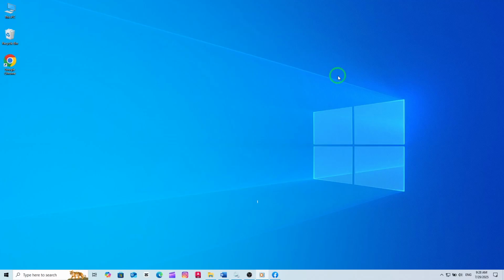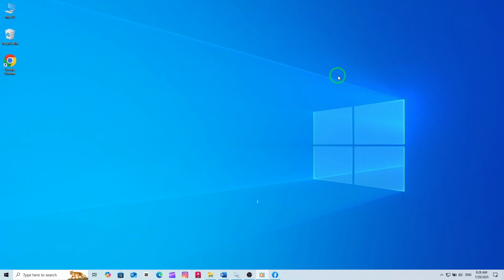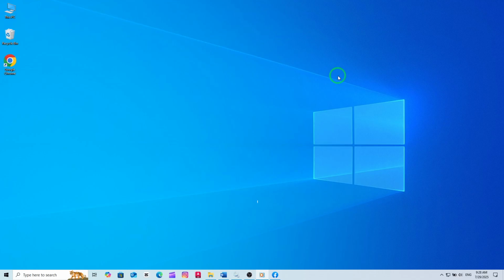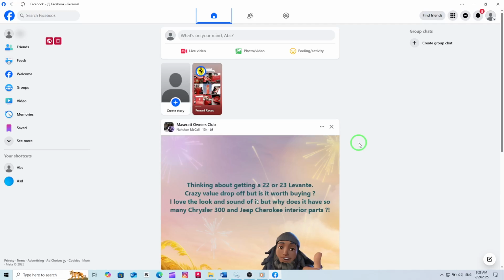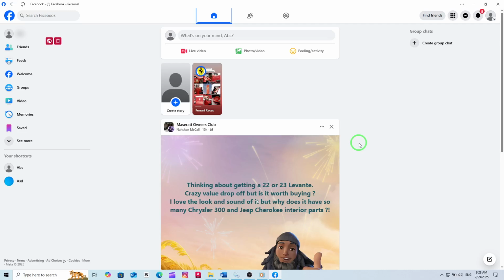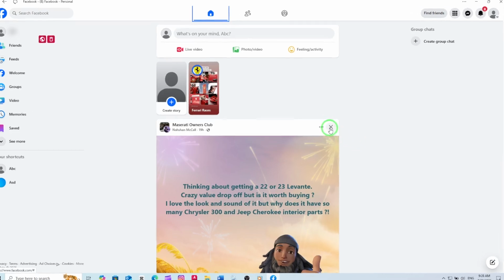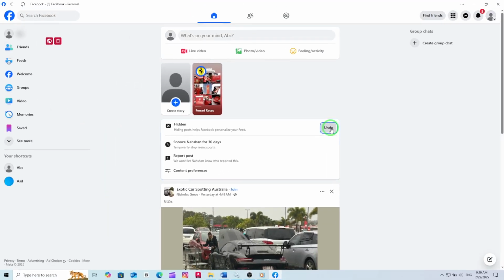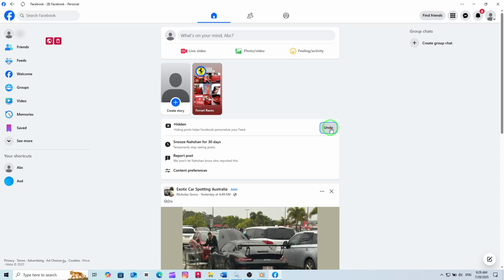How To Remove A Group Post From Home On Facebook App On PC (New Update)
Learn how to remove a group post from the Home section on the Facebook app using your PC with the new update. This step-by-step guide will help you keep your Facebook experience organized by quickly deleting any unwanted group posts right from your feed.

Follow these steps:

1. Open Facebook app

2. Find the post of the group

3. Click on X icon at the top of the post

Removing group posts from your Facebook Home page on PC is now easier than ever with the latest Facebook update. Keep your feed clutter-free by following these simple steps whenever you need to remove a group post.

Chapters:
00:00 Intro
00:12 Soultion
01:05 Outro